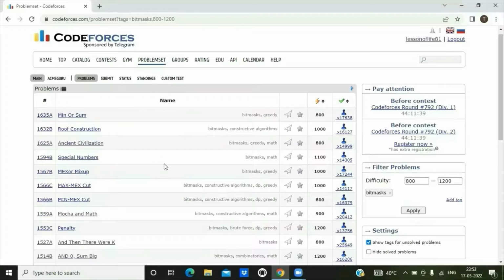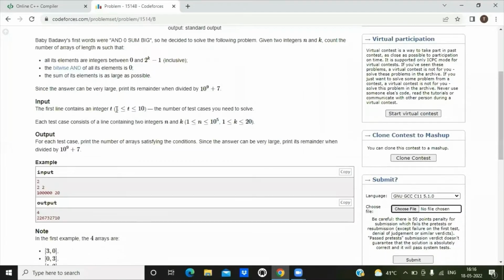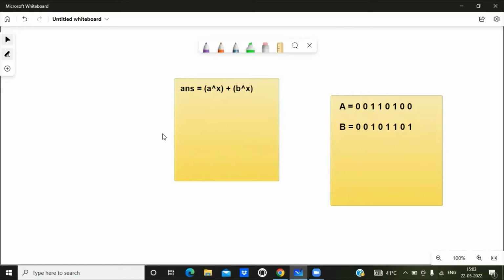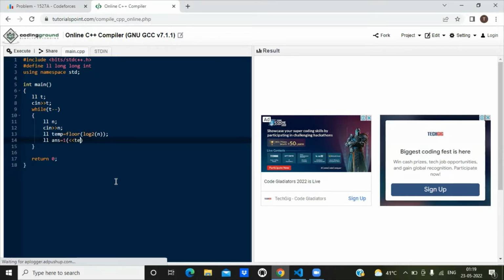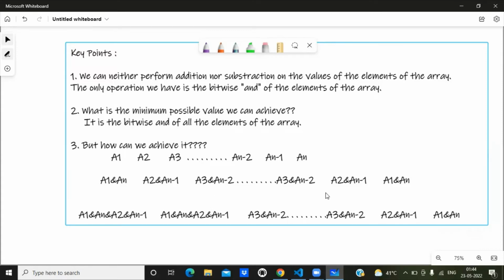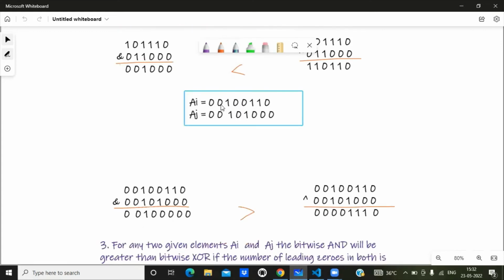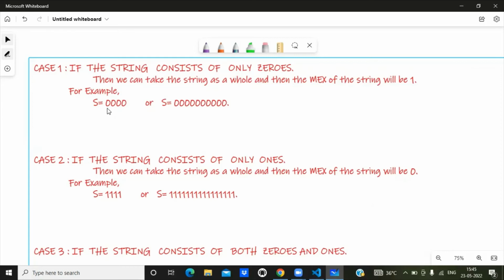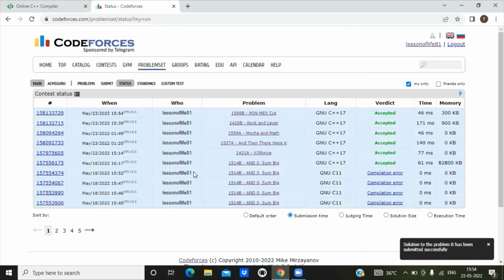Codeforces Bitwise Operations Practice Problems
In this video we have discussed six problems from the codeforces problemset based on bitwise operations.